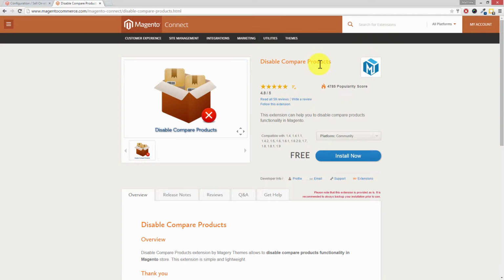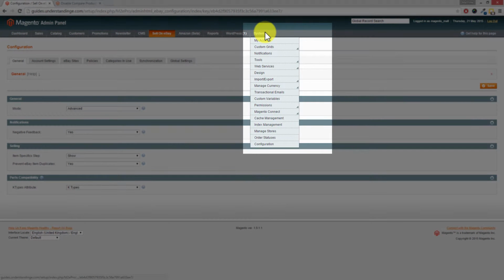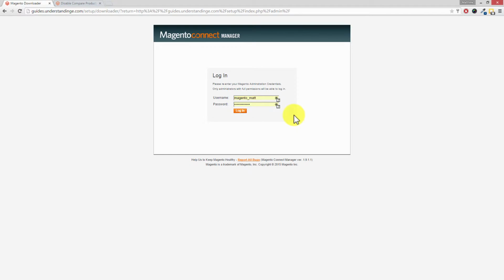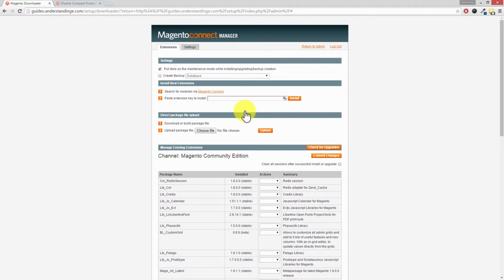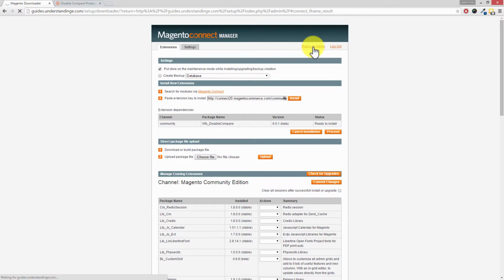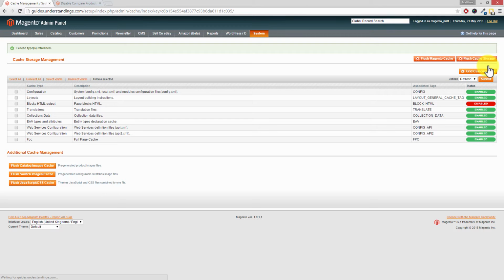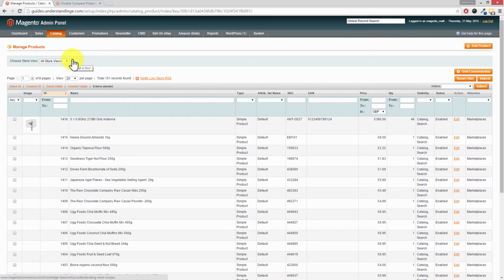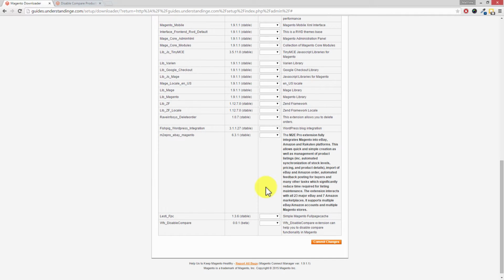How to Disable to Magento Compare Feature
In this Magento Basics tutorial, you'll gonna learn how to disable Magento compare feature.

There's no module in Magento that you can't disable and there are always two ways in doing that, the nerdy way and easy which will gonna show on this video tutorial.

Go to your web browser and type "UnderstandingE.com/dcp", DCP stands for "Disable Compare Products".

When you follow that link you will be directed to Magento Connect - Disable Compare Products, this allows to disable compare products functionality in Magento store.

- Login to the site
- Tick the box which says "I Agree"
- Click on "Get Extension Key" and copy the key

So the first thing you need to do is to make sure that the compiler is disabled in your Magento system.

- Go back to your Magento dashboard
- System
- Tools
- Compilation
- Check "Compiler Status" make sure that it is "Disabled"

It is a mandatory procedure to disable compiler before adding and removing any extension in your Magento system.

A good practice before adding and removing or changing anything major in your Magento website is to go and make a backup of your Magento System.

After disabling the compiler, you need to go to:
- System
- Magento Connect
- Magento Connect Manager
- Login to Magento

If you happen to see any red warning message, copy that message search that on Google, we have tutorials on how to fix those issues.

In box no. 2 under "Install New Extensions", right click on the box and then paste the extension key and click install then click proceed.

It's really important not to leave this page until the message "Cache cleaned successfully" appears.

Go back to the top of the page and click on "Return to the Admin Menu".

The next steps we're going to show you are the standard practice when adding or removing any Magento Extension.

You need to clear your cache. To do this, go to:
- System
- Cache Management
- On the left side, click on select all
- And on the right-hand side press submit.
- Click on "Flush Magento Cache"
- Click on "Flush Cach Storage"
- Click on " Flush Javascript/CSS Cache"
- Log out from Magento and Log back in

Matt & Dave